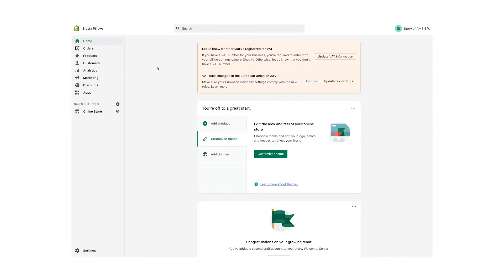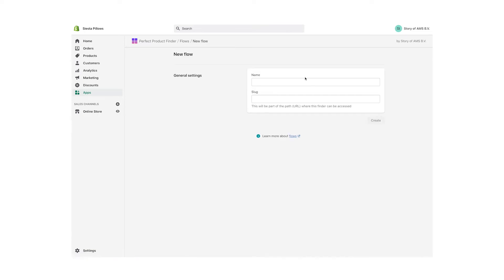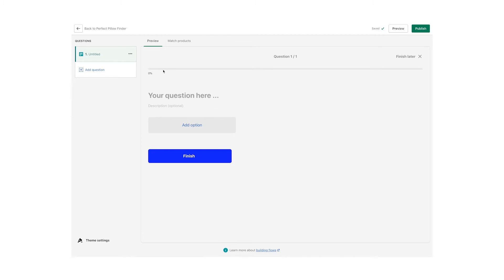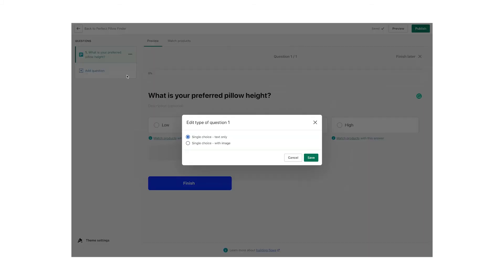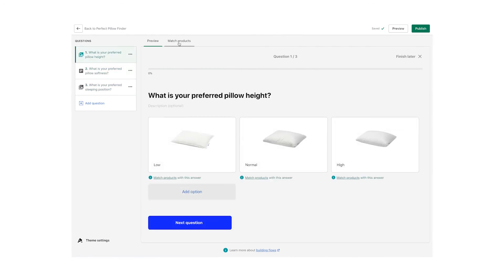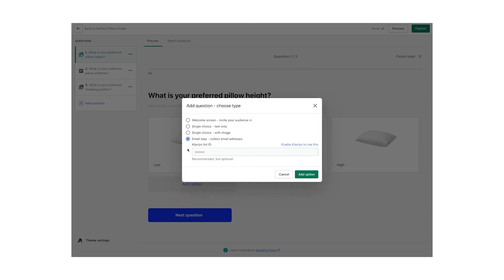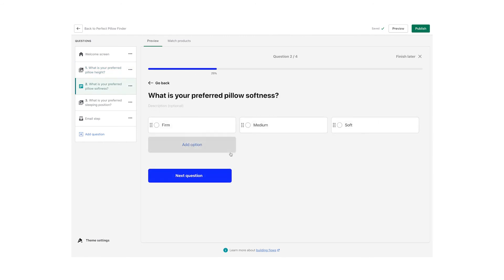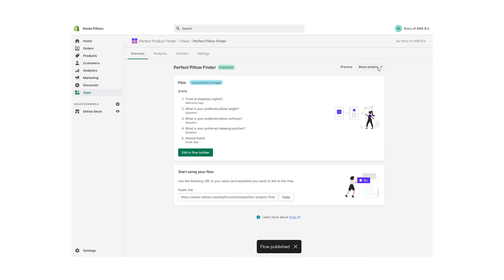How to create a flow | Perfect Product Finder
How to create a flow (product quiz) with the perfect product finder.

Video overview:
00:00 - 00:43 App overview
00:43 - 02:26 Create a flow
02:26 - 03:02 Match products
03:02 - 03:29 Capture emails
03:29 - 03:40 Welcome screen
03:40 - 04:02 Customize the flow (branding)
04:02 - 04:27 Publish the flow
04:27 - 05:01 The result
05:01 - 05:18 Outro